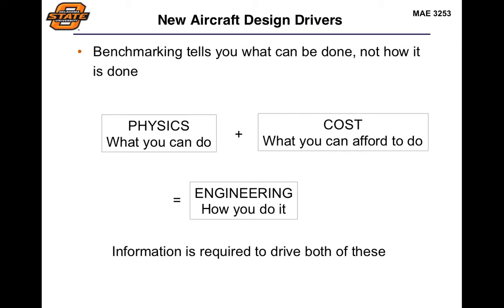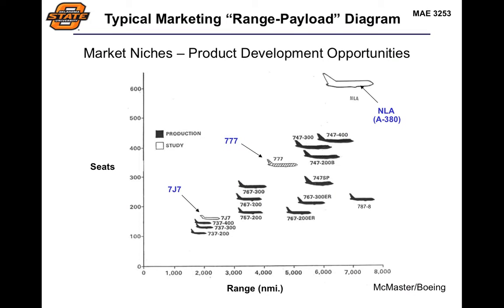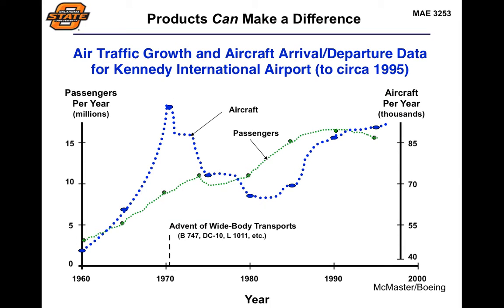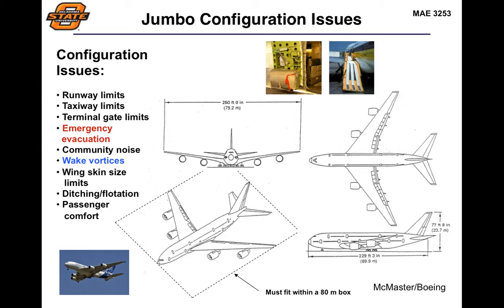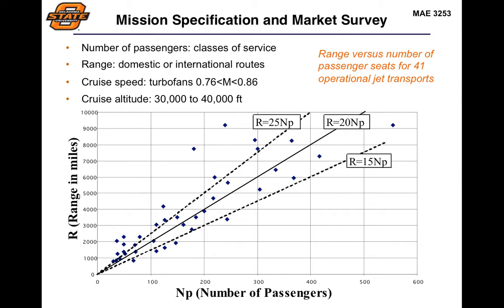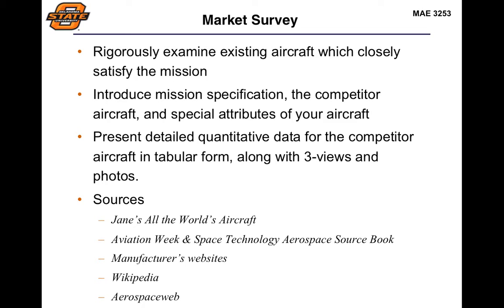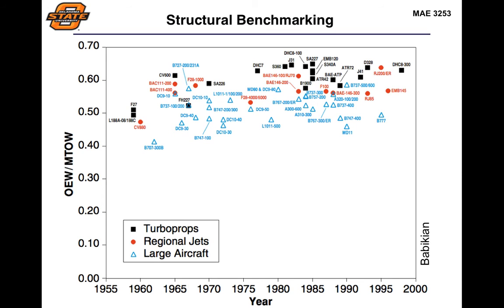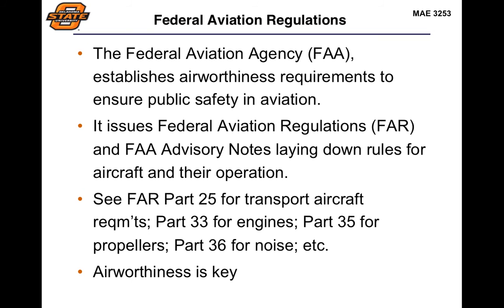Aircraft Design Benchmarking Discussion